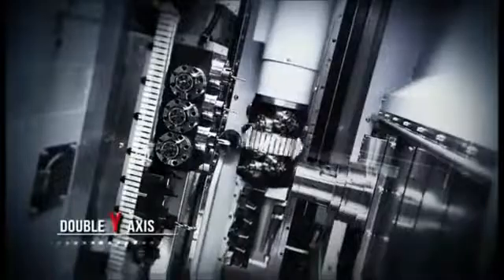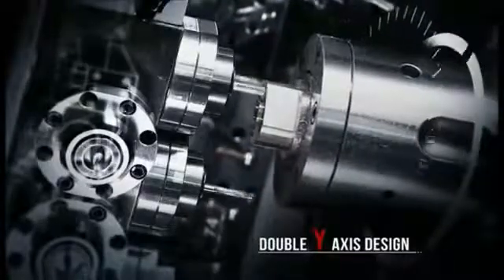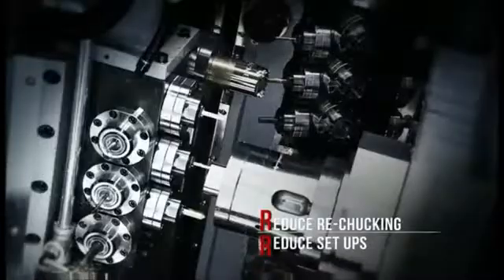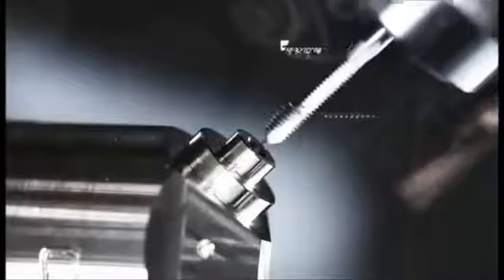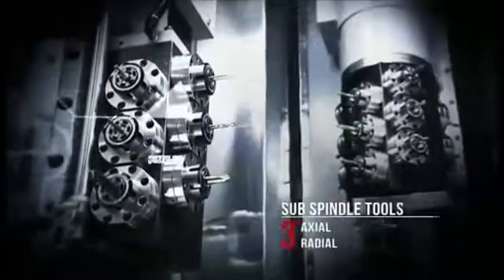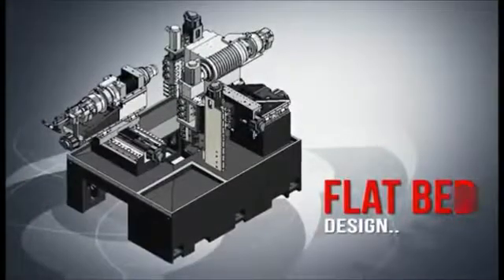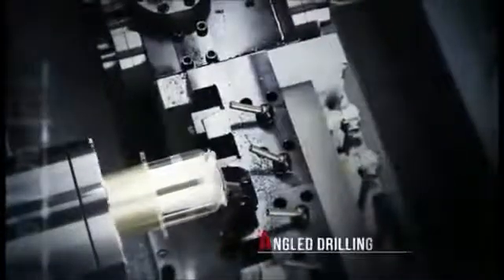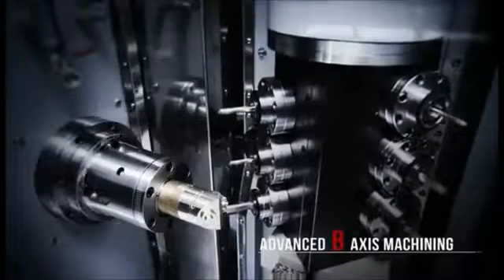Multi Axis Machining - Ganesh Cyclone-52BY2